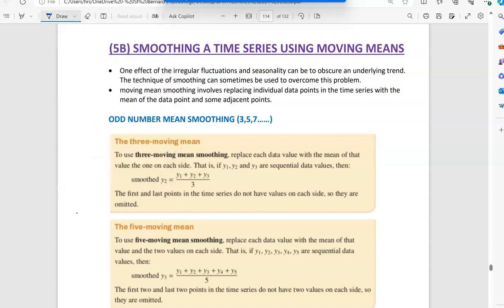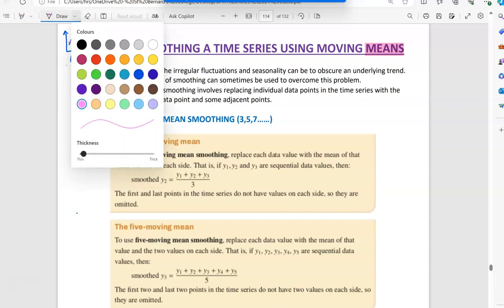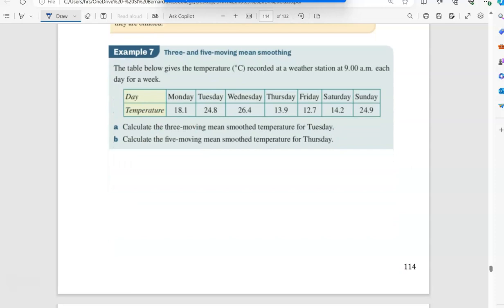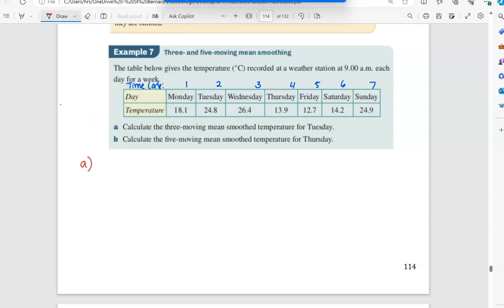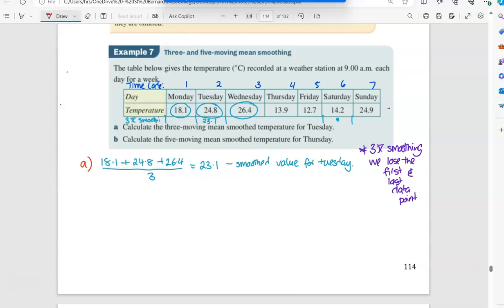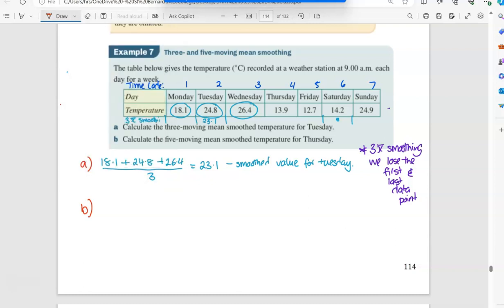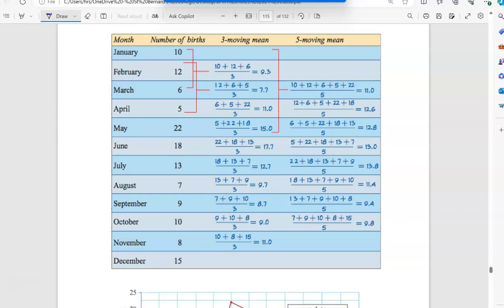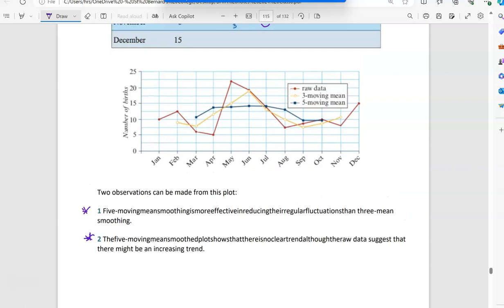12GM EX5B odd mean smoothing